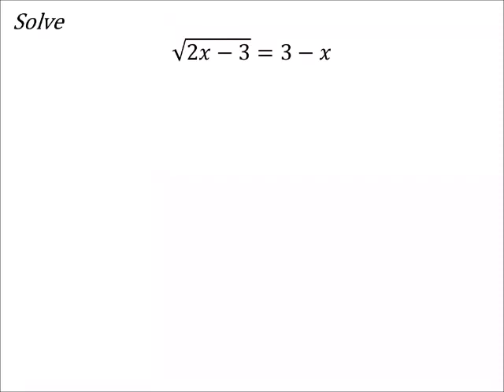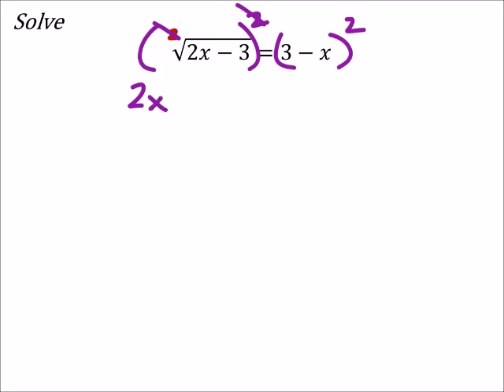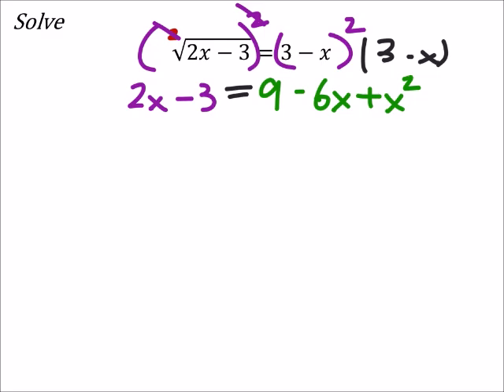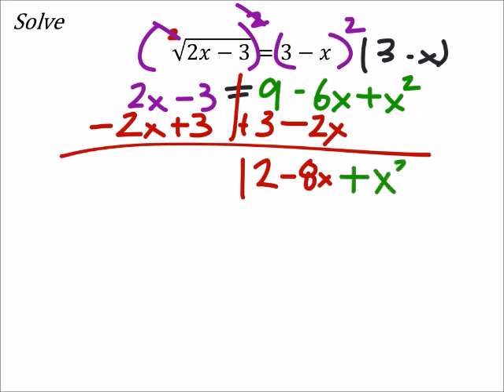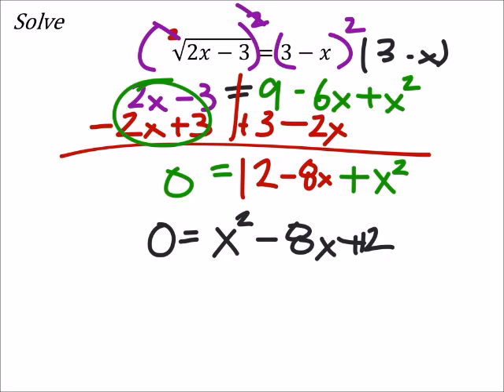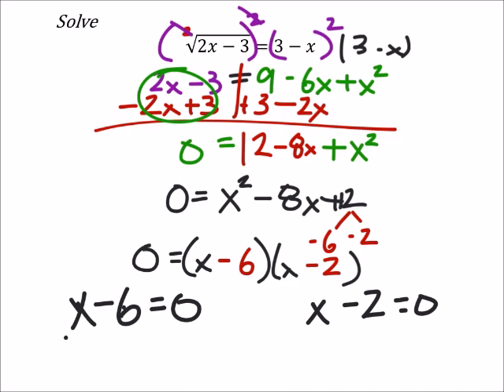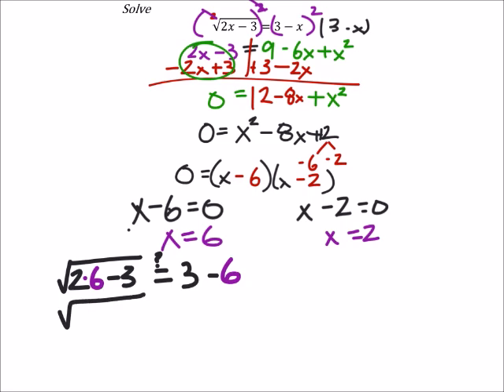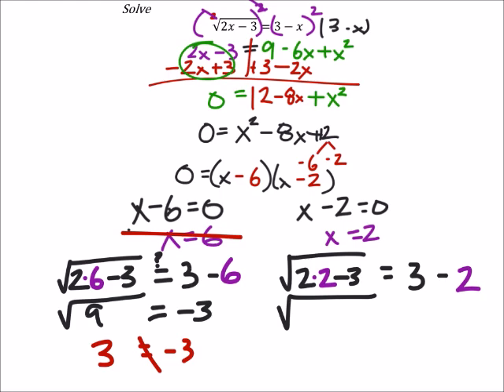How to Solve a Radical Equation (a MATH 1010 Problem)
The problem:
Solve the Radical Equation
√(2𝑥−3)=3−𝑥